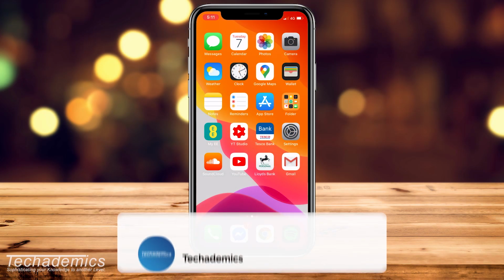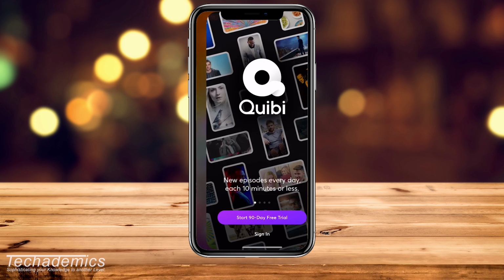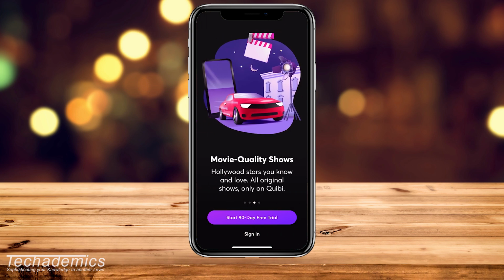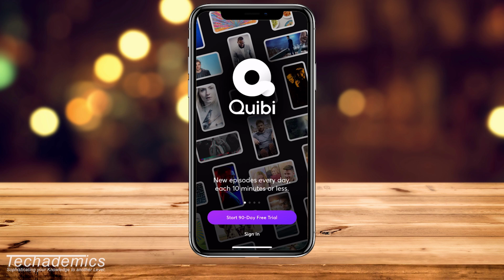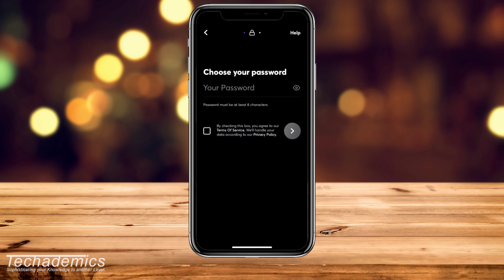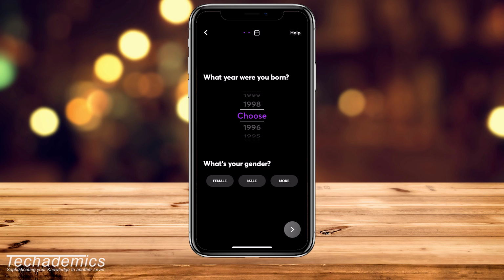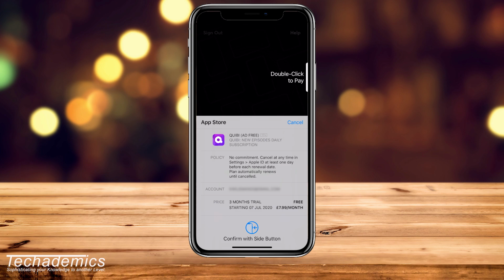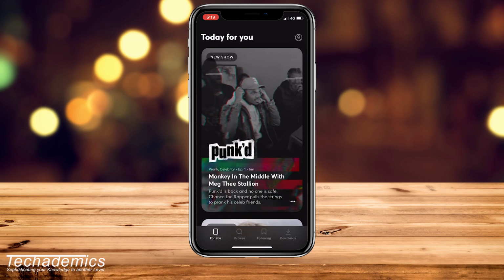How To: Sign Up For Quibi Free Trial - (Quick & Easy)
Today, you will learn how to Sign Up for a Quibi Free Trial! When you Sign Up for the Quibi Free Trial, you will get 90 Days to use the Quibi streaming service Ad-Free. Quibi is a mobile streaming service similar to Netflix, instead featuring 10 minute bite-sized TV shows with top celebrities.